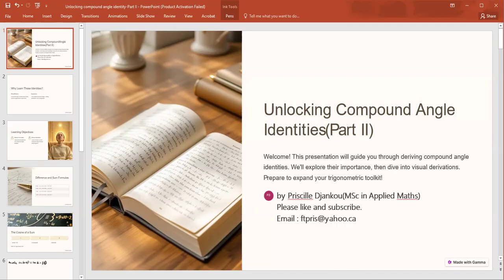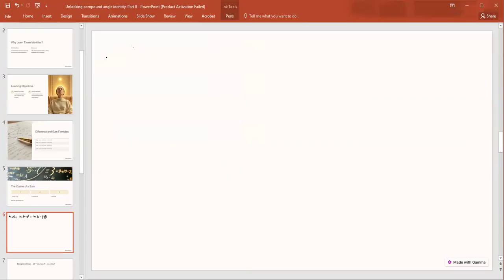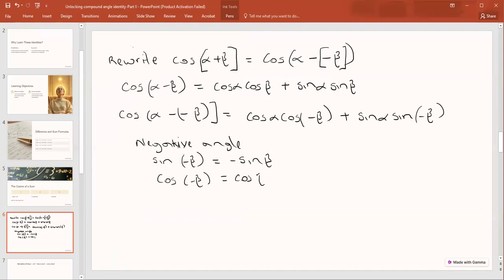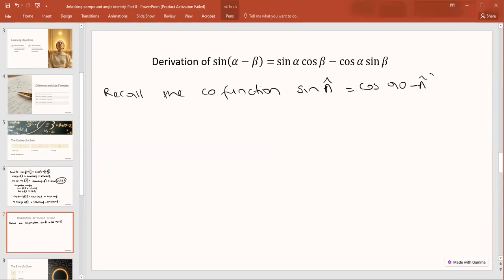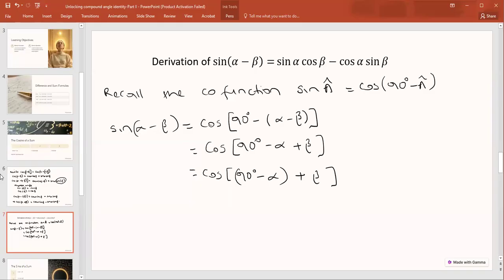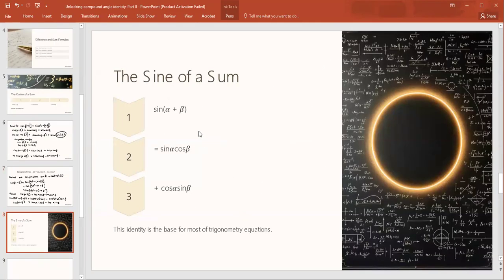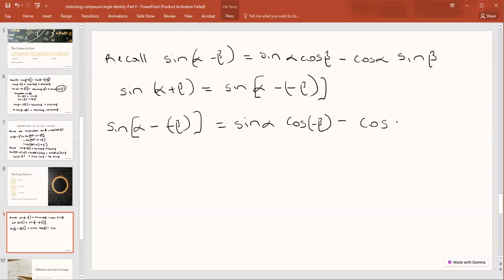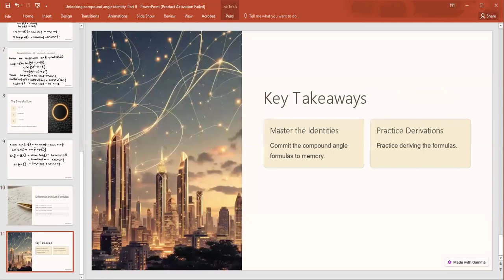How to derive some compound angle identities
Proof of cos⁡(𝛼+𝛽), sin⁡(𝛼−𝛽) and sin⁡(𝛼+𝛽).